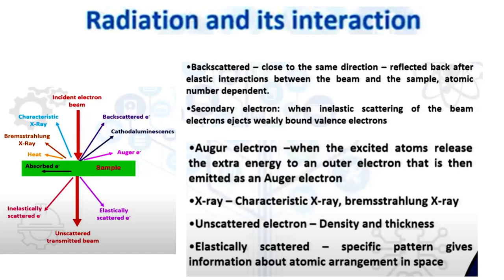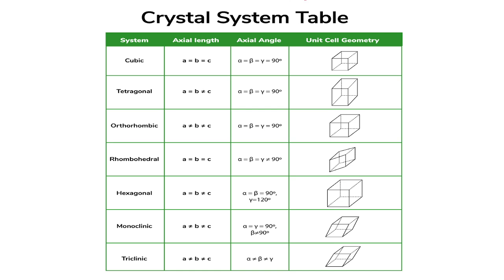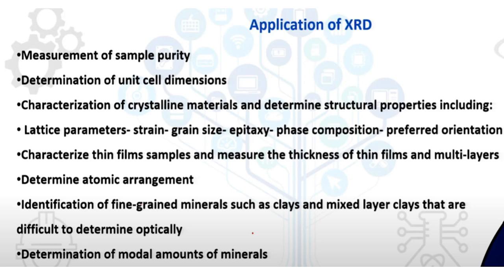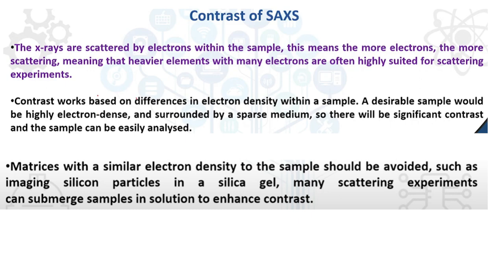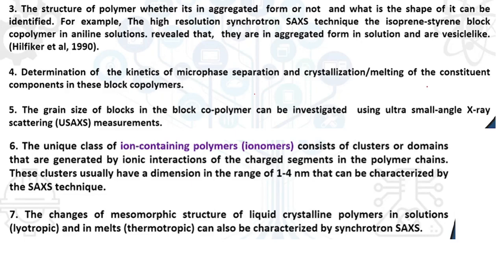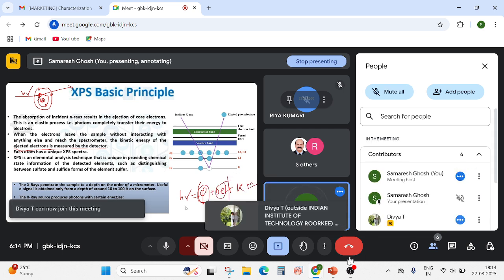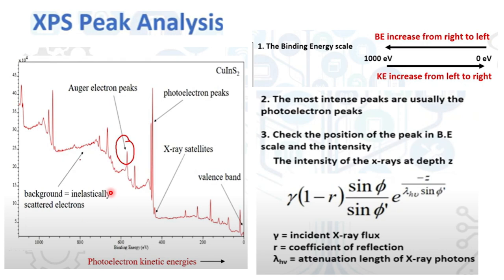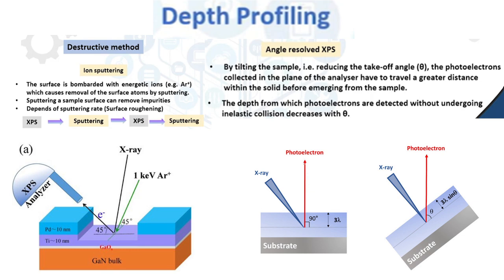Characterization Polymers elastomers by XRD, XPS and SAXS